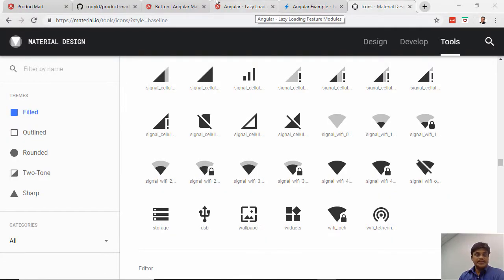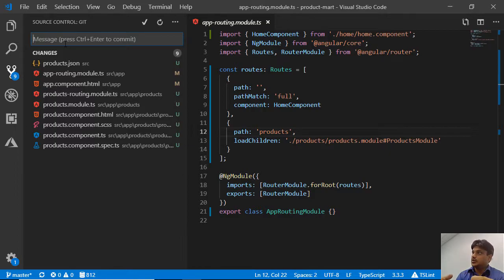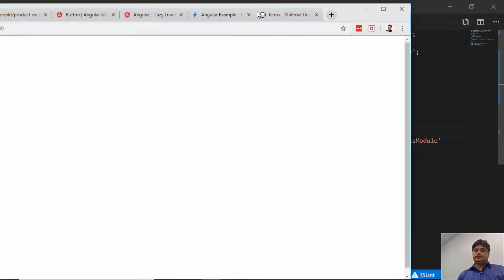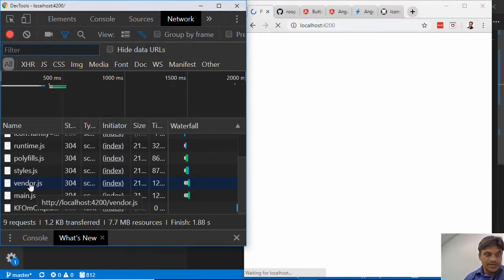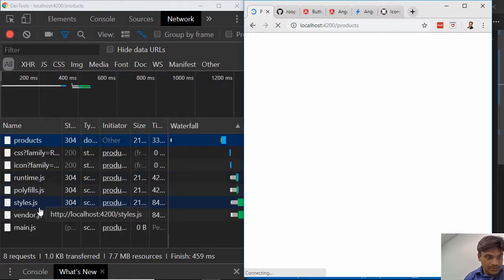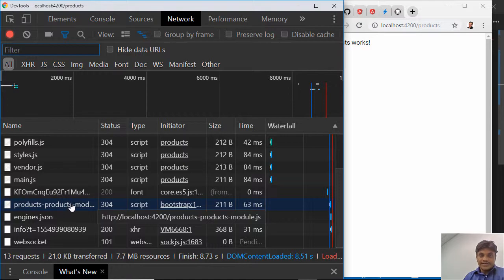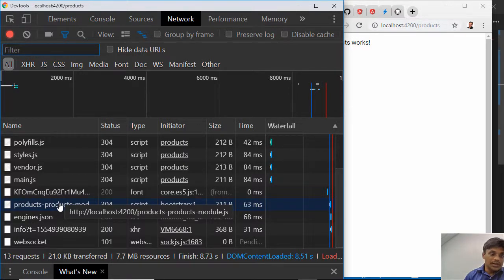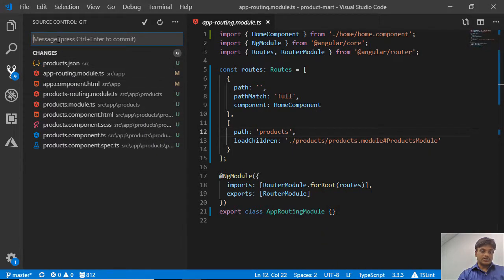Benefits Of Lazy Loading | Angular Module | 0009-10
Building Angular App from scratch. In this video you will learn how lazy loading module works I will show you how feature module downloaded on demand.

Much Love,
- Rupesh Tiwari🙏